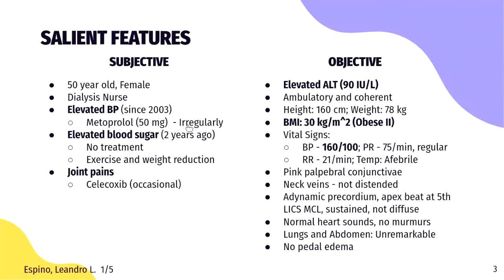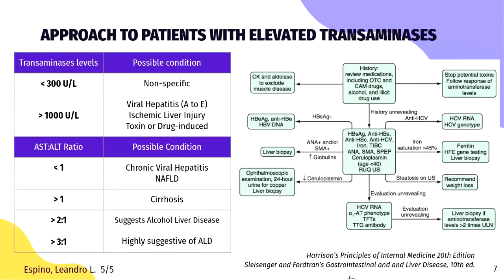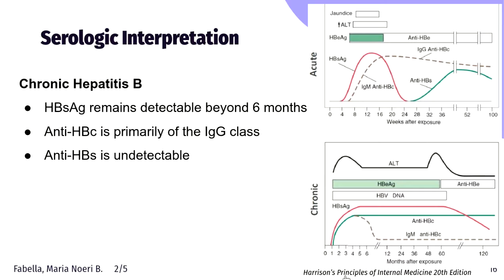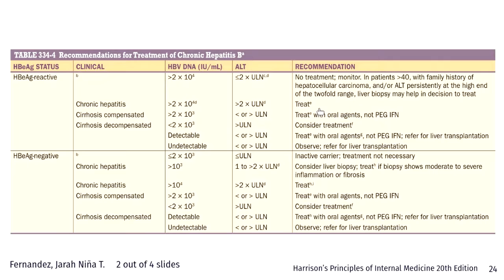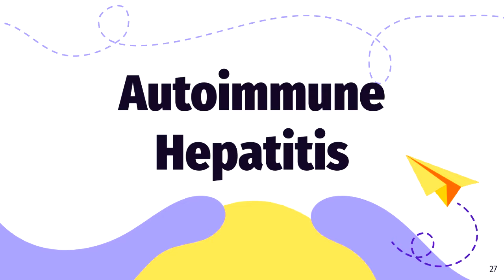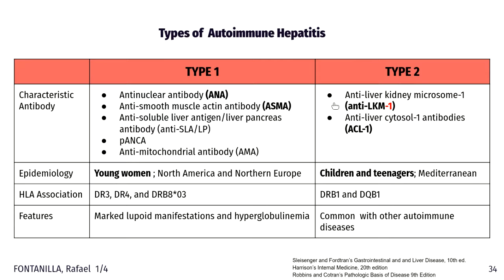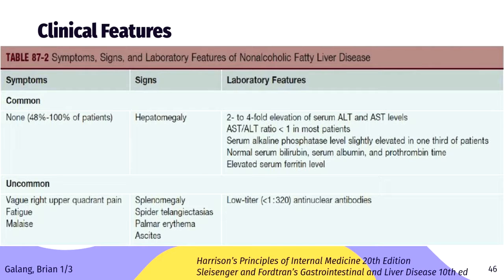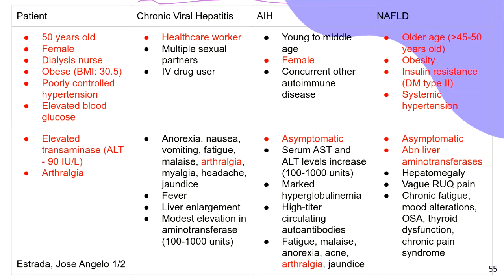BGD 5 Elevated Liver Transaminases